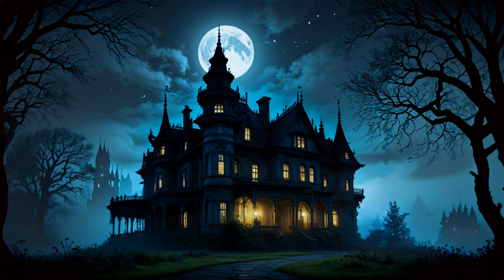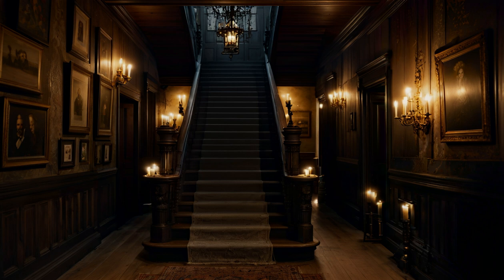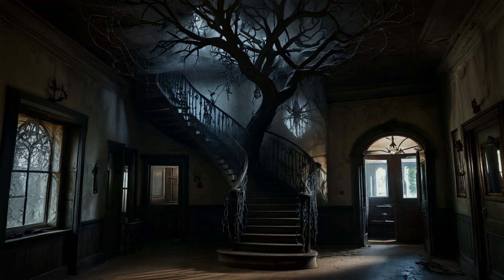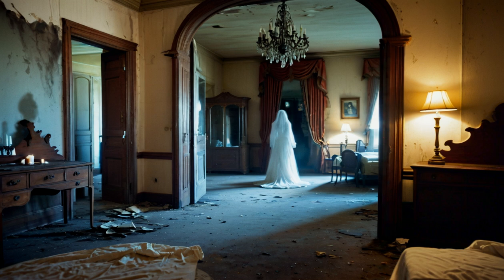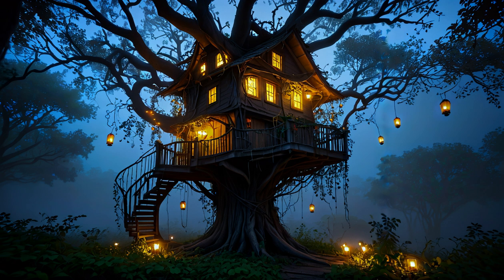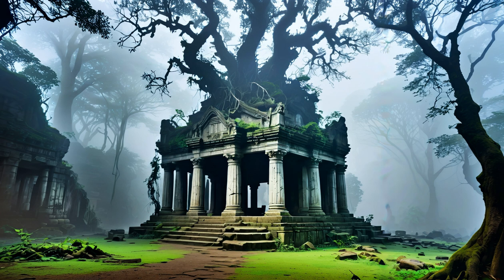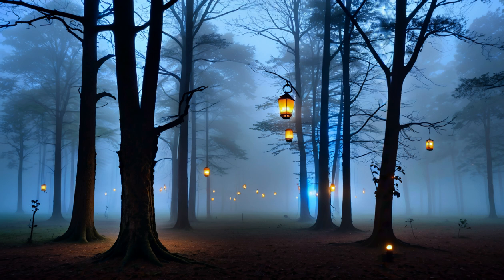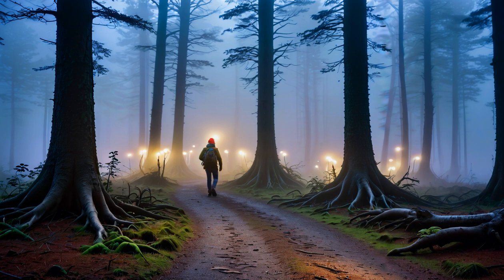**The Enchanting Hang Nga Guesthouse: Uncovering the Mystique of Vietnam's "Mystic House"**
Step into a world of fantasy and adventure in Hanoi, Vietnam, at the mesmerizing Hang Nga Guesthouse, also known as the "Mystic House". This 19th-century architectural wonder is a must-visit destination for anyone fascinated by history, culture, and the unusual. In this video, we'll take you on a journey through time to explore the secrets of this enigmatic guesthouse, which boasts intricately carved wooden dragons, twisting staircases, and labyrinthine corridors that will leave you spellbound.

Join us as we delve into the rich historical background of Hanoi, learn about the cultural significance of the Hang Nga Guesthouse, and discover its most impressive attractions, including the stunning architecture, beautiful gardens, and unique artifacts on display. We'll also share with you some insider tips for making the most of your visit, from navigating the best times to explore to trying local specialties that will tantalize your taste buds.

Whether you're a history buff, a culture vulture, or simply looking for an unforgettable experience in Vietnam, this video is for you! So sit back, relax, and get ready to be transported to a world of wonder and magic at the Hang Nga Guesthouse.